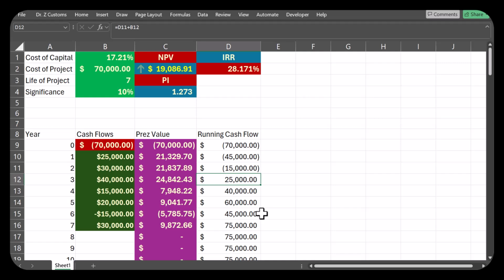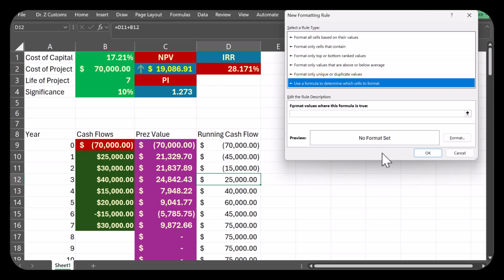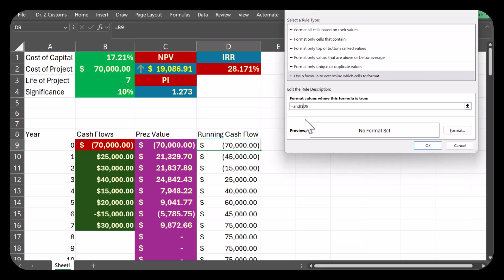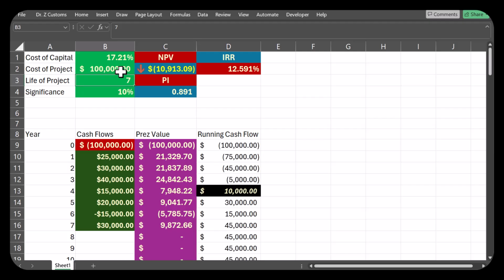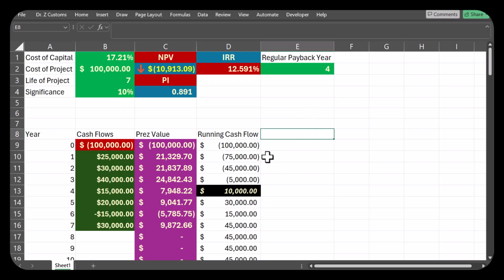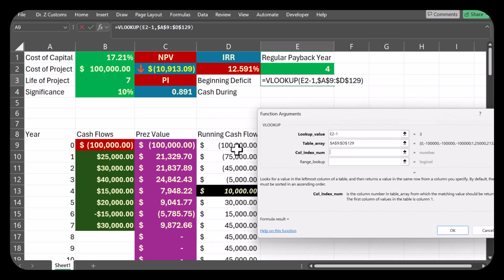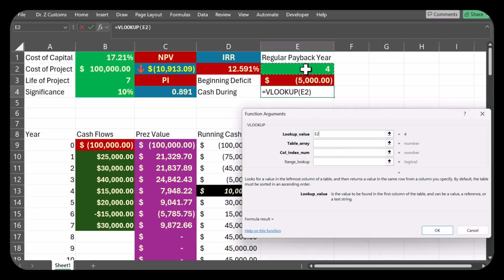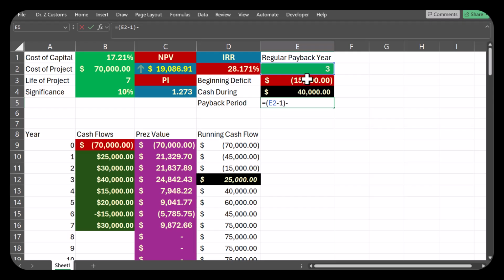FALL 2025 BUS 302 Investment Rules Lectures Part 8 of 12